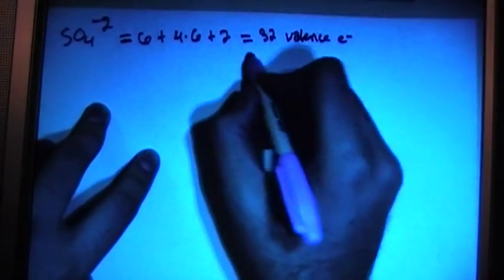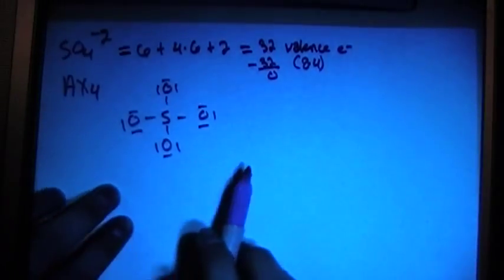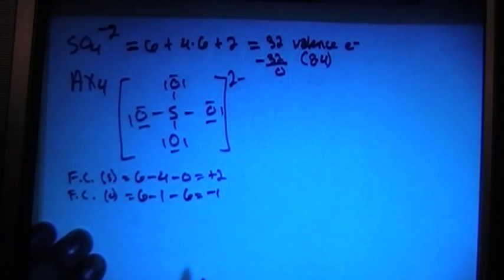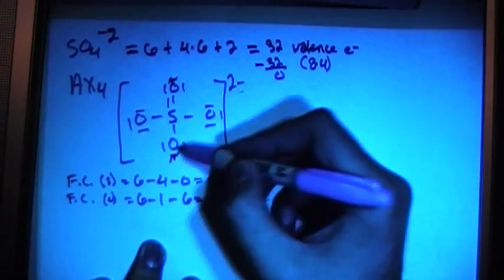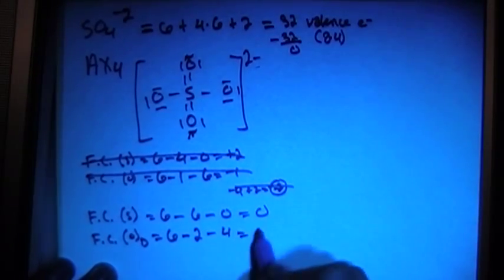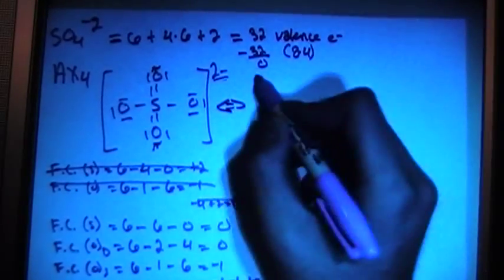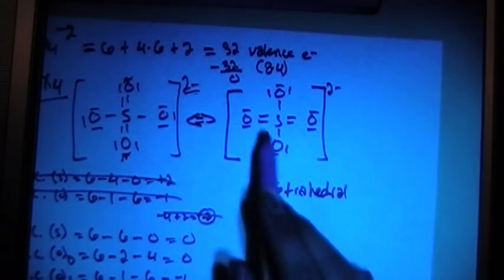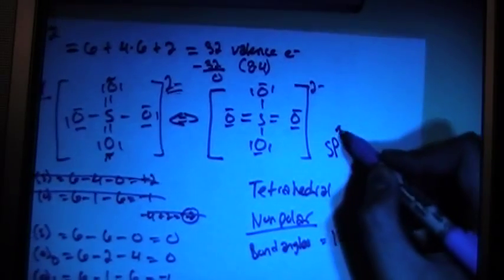Sulfate Ion SO4 2- Lewis Dot Structure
A video explanation of how to draw the Lewis Dot Structure for the Sulfate Anion, along with information about the compound including Formal Charges, Polarity, Hybrid Orbitals, Shape, and Bond Angles.